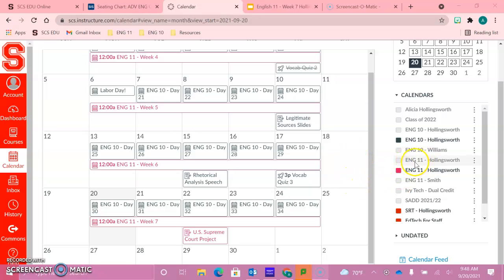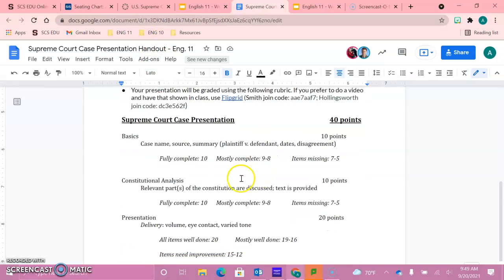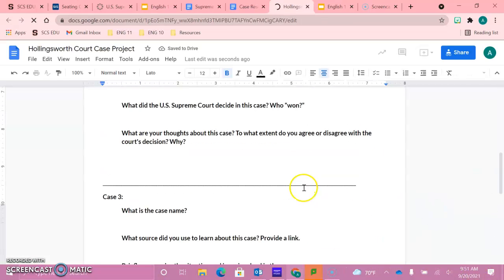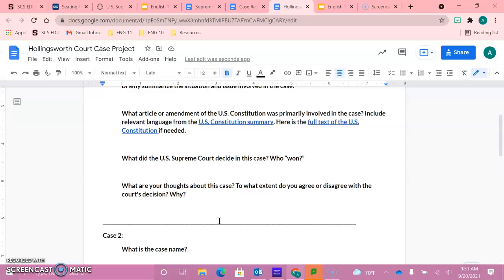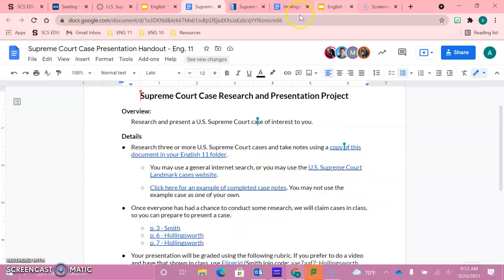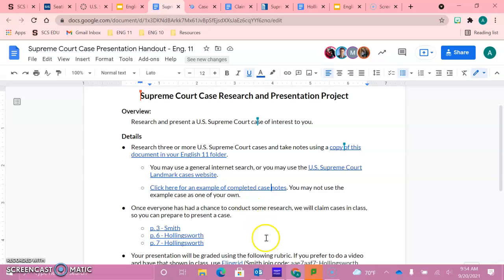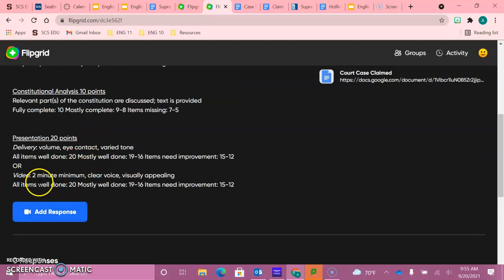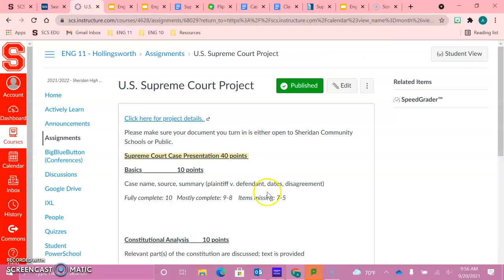U.S. Supreme Court Case Project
How to complete the U.S. Supreme Court Case Project.
Example included.